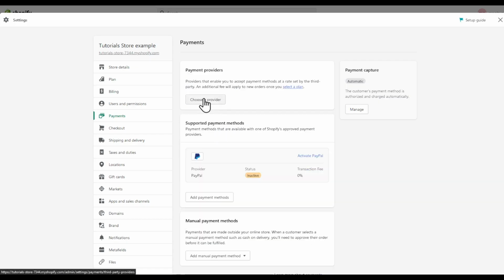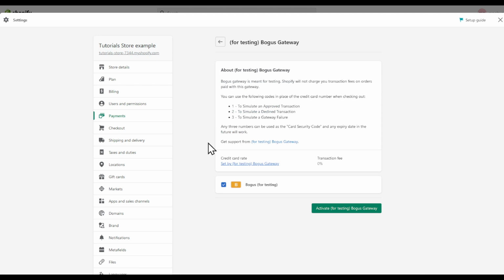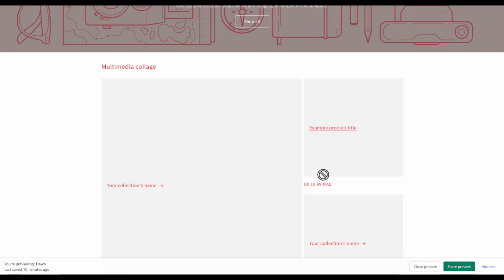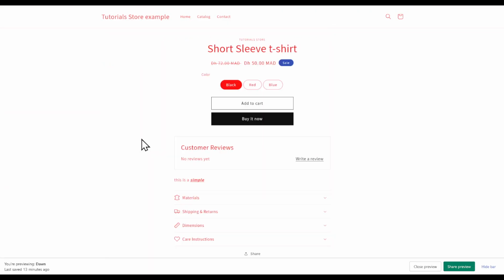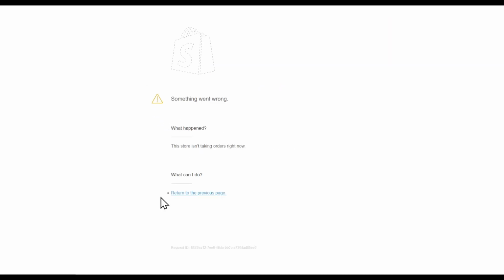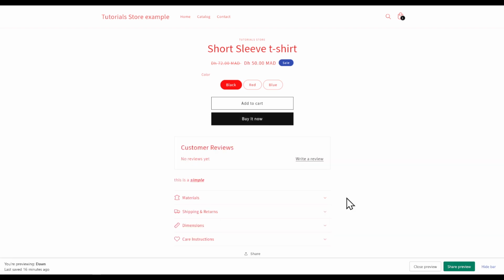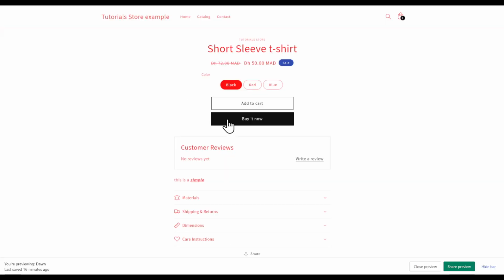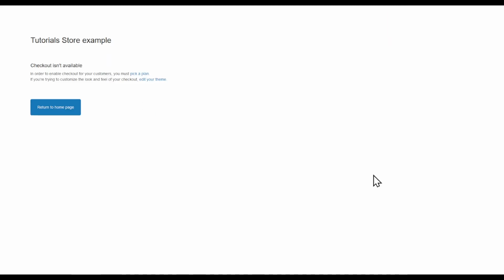How To Test Checkout On Shopify Tutorial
Today I show how to test checkout on shopify tutorial,shopify tutorial,shopify checkout page,shopify checkout settings,test purchase shopify,shopify checkout page customization,checkout page shopify